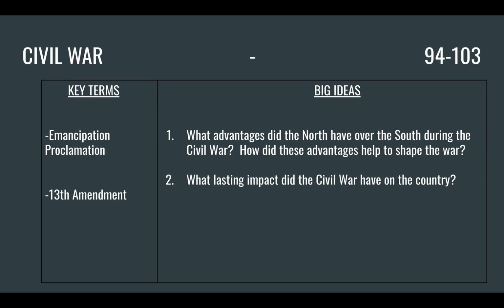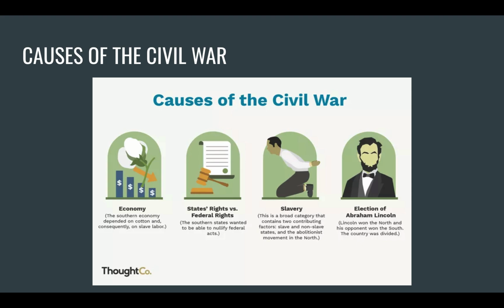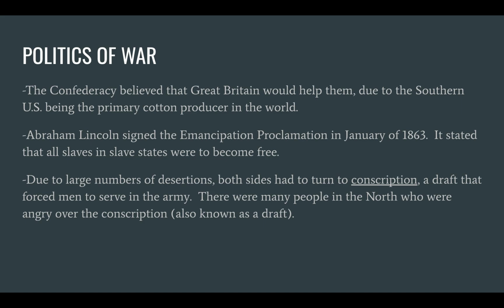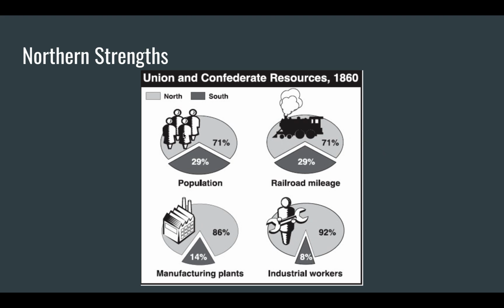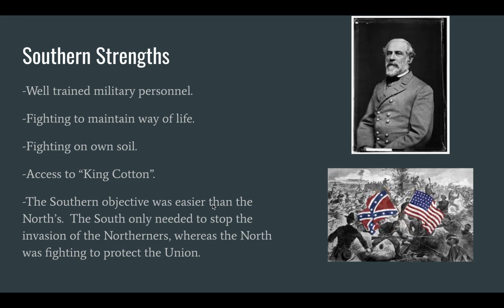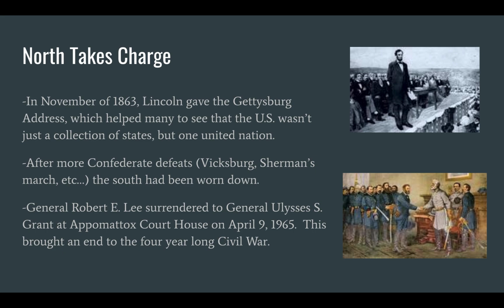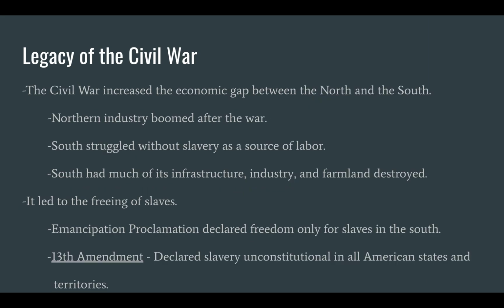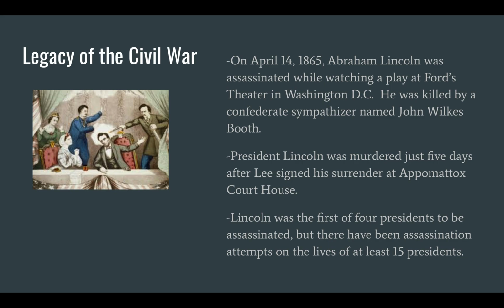Civil War Powerpoint